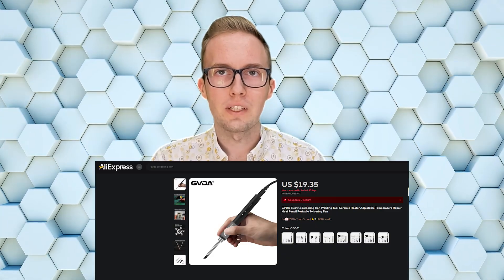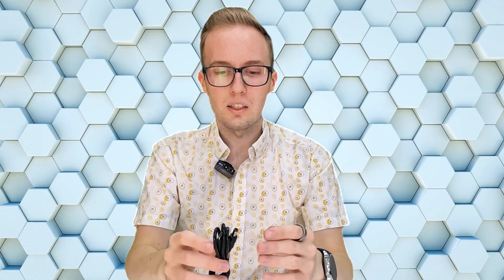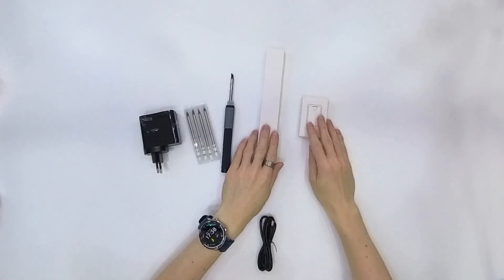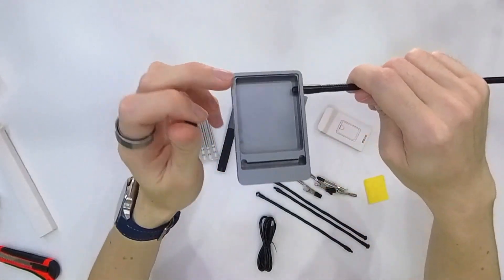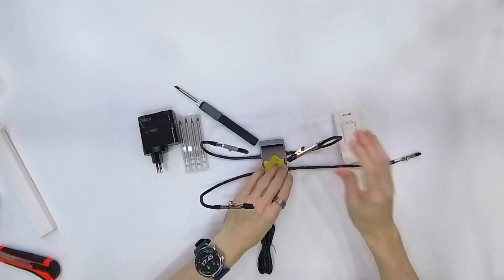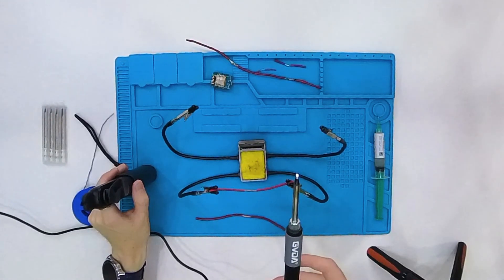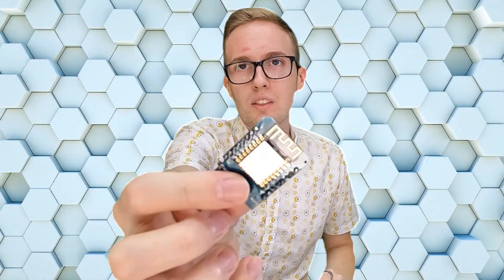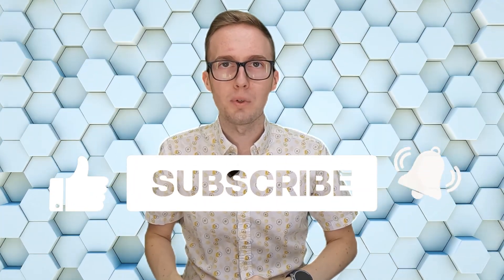USB-C Powered Soldering Iron Review - Compact, Fast, and Efficient!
🌟 Discover the Ultimate USB-C Powered Soldering Iron - GVDA 72W!
In this video, I review the GVDA 72W USB-C powered soldering iron, a portable and powerful tool perfect for DIY enthusiasts and professionals alike. With a fast heating time of just 6 seconds and precise PID temperature control, this soldering iron makes quick work of any task. Its ergonomic metal body and simple interface ensure a comfortable and efficient soldering experience.

Whether you're repairing circuit boards, maintaining drones, or working on wood and plastic embossing projects, this soldering iron is versatile enough to handle it all. Plus, with its USB-C to DC interface, you can power it with a laptop charger, mobile power bank, or even a car adapter.

Special offerts for new AliExpress clients (reflink)

👍 Why Choose This Soldering Iron?
Heats up to 72W in just 6 seconds
USB-C to DC interface for versatile power options
Ergonomic design with a metal body
Precise PID temperature control (300/350/400°C)
Compact and portable for easy use anywhere
Ideal for electronics repair, DIY projects, and more

❓ Have Questions?
I’m here to help you with any queries you may have about this tool.

Your support helps me continue to bring quality content!

⏱ Timestamps:
00:00 Intro
00:34 Soldering Iron
01:38 Additional Tips
02:08 65W USB Charger
02:40 Soldering Holder
06:54 Testing
08:18 Summary